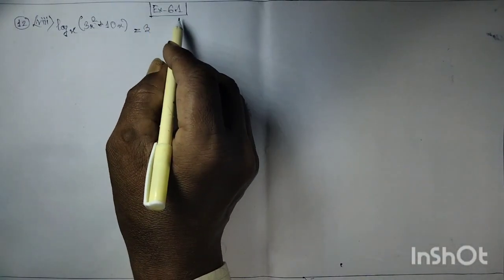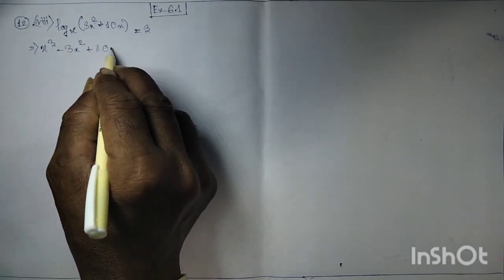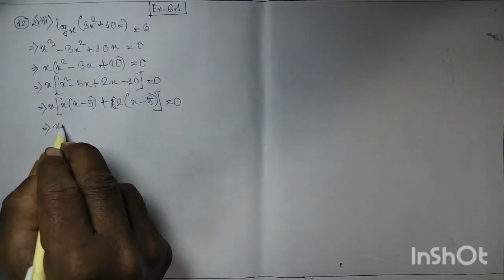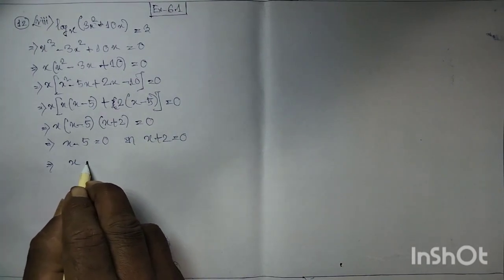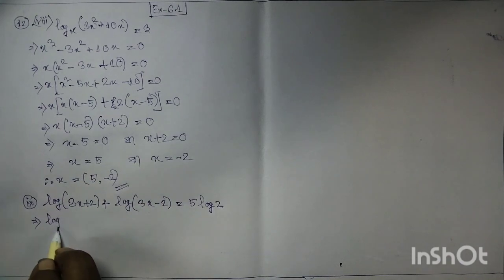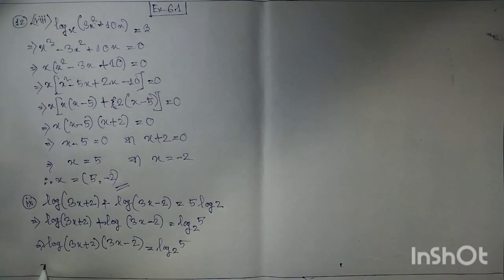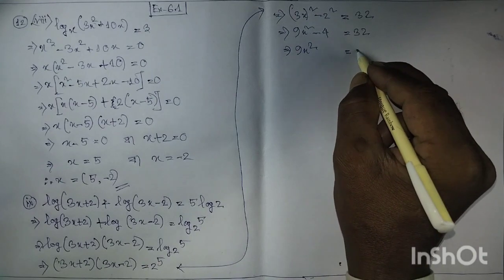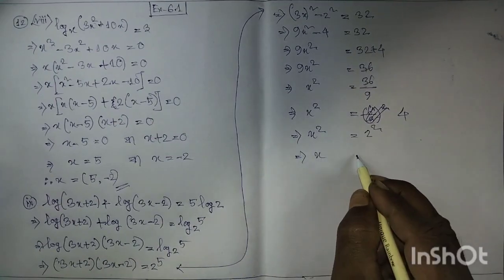183-Advance Mathematics/Topic-Logarithm/ClassX/Ex-6.1/Part-23/Assamese Medium